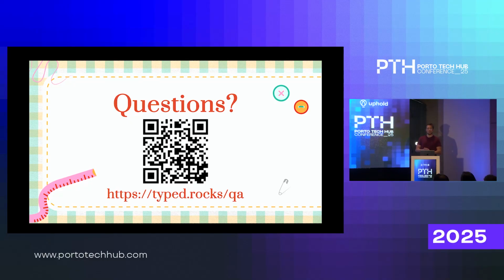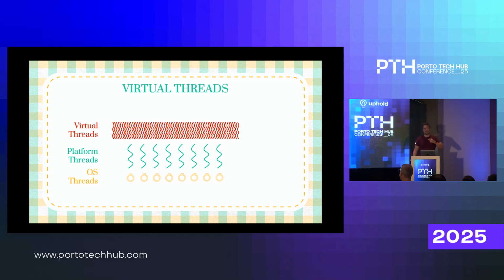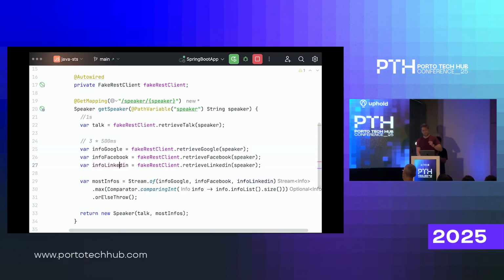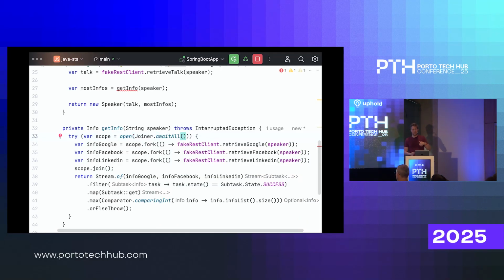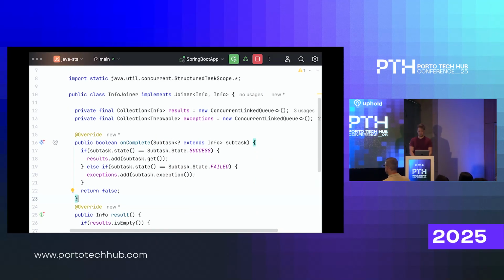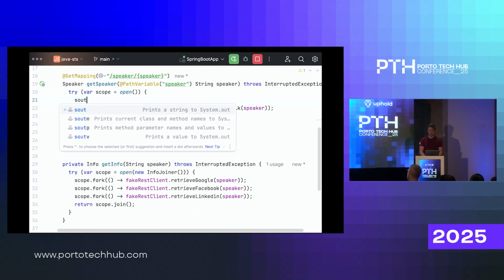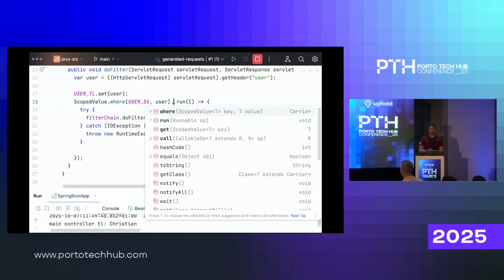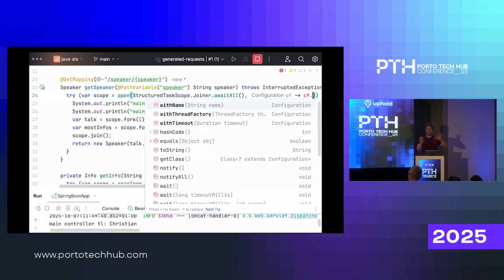StructuredTaskScope And ScopedValue - Get The Most Out of Virtual Threads | Christian Woerz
Virtual threads are a great tool which was added to the JDK in Java 21. But to get the most out of them we should use them properly with two features which are currently in their third preview phase.

In this talk we will shine lights on these two awesome features StructuredTaskScope and ScopedValue.

To be able to get a deep understanding of how we can use them to their full potential, we will start with an empty Java application. In a live coding session, we will iteratively update it together to a fully functioning, concurrent web application by combining Virtual threads with StructuredTaskScope and ScopedValue.

During the process we will see why we should use ScopedValues instead of ThreadLocals when possible and how to build our own StructuredTaskScopes tailored to our needs.

The goal of this talk is to provide to everyone who attends a deep understanding of how these new features work and how they can be used in a real life scenario.